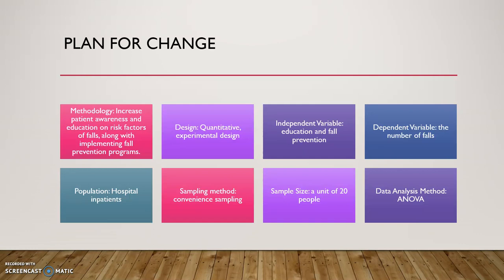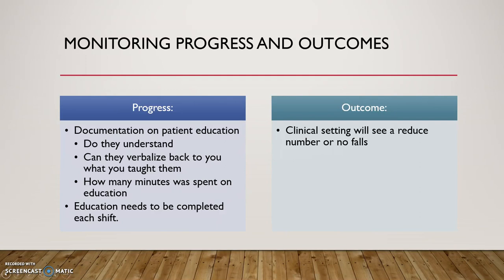Fall Prevention Part 2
NU 317
Daemen College

Lyndse Wojcik
Arieal Frank
Rebecca Zimmerman
Zana Drca